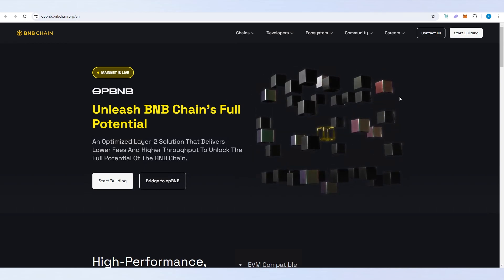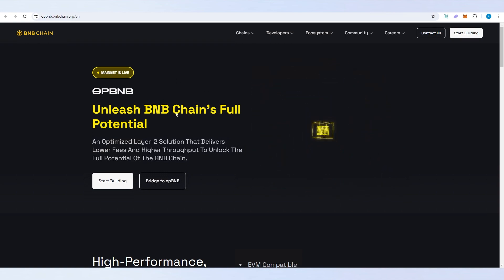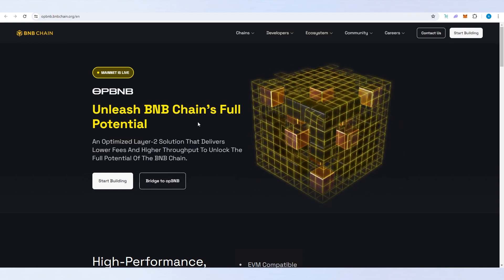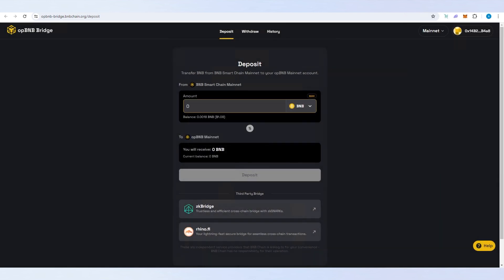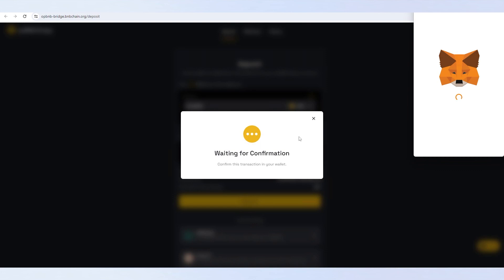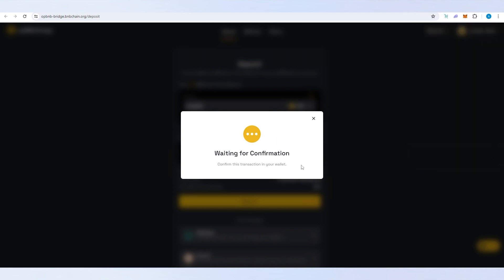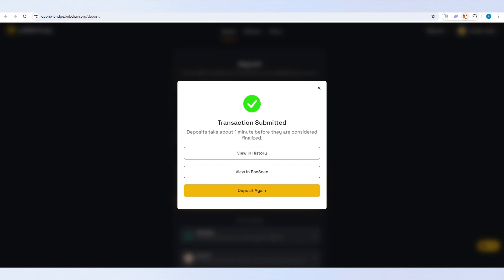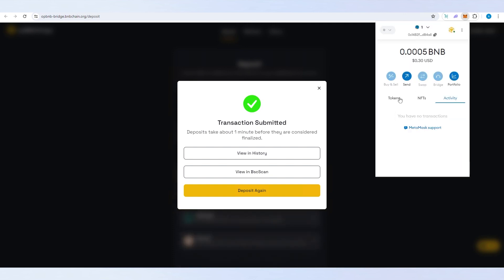How to Bridge BNB to opBNB | Send BNB to opBNB | Step by Step Guide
In this video I will show you how to bridge BNB to opBNB, or send BNB to opBNB.

PERSONAL GEAR
4k Asus Monitor
Video Camera Tripod